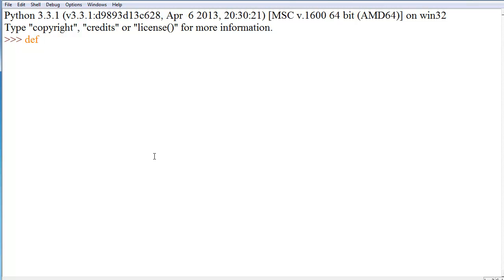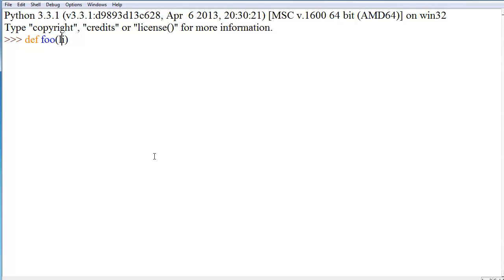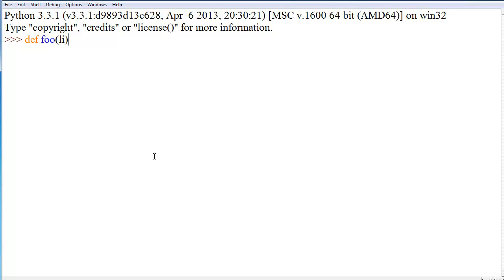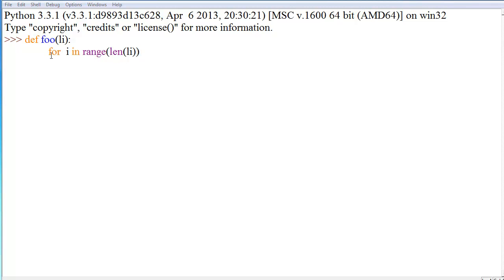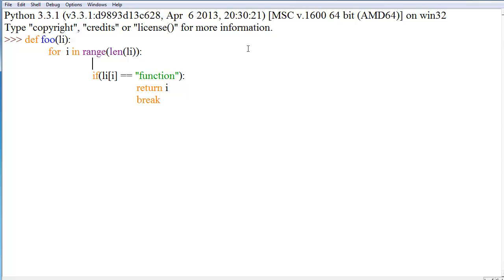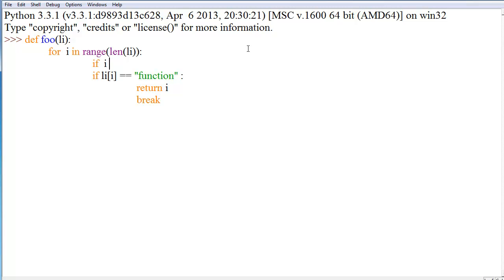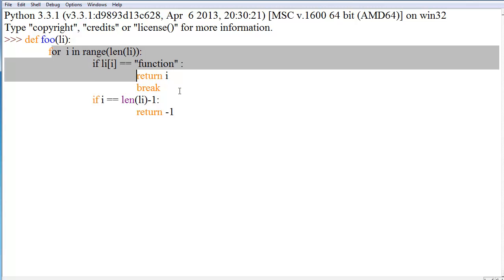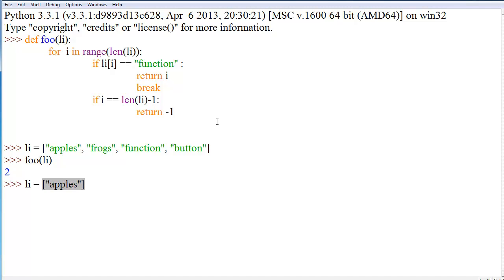Python 3 Tutorial 13: Functions